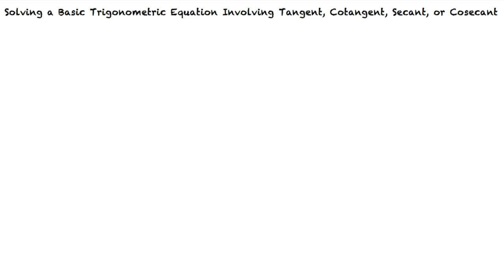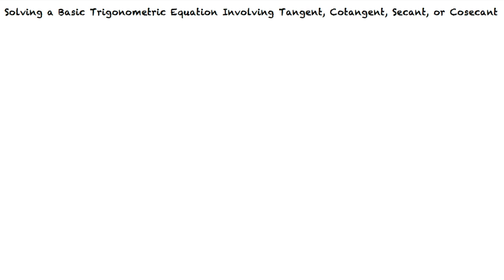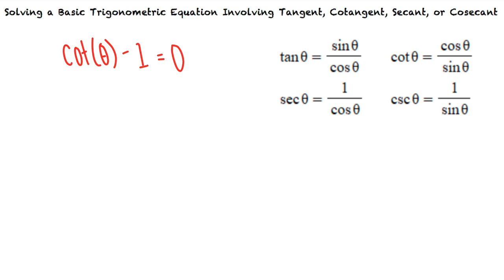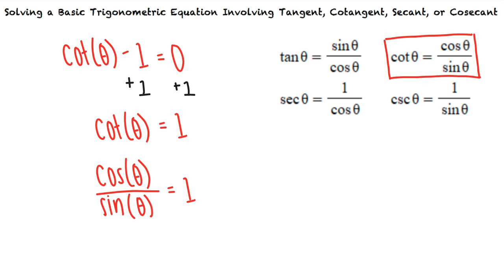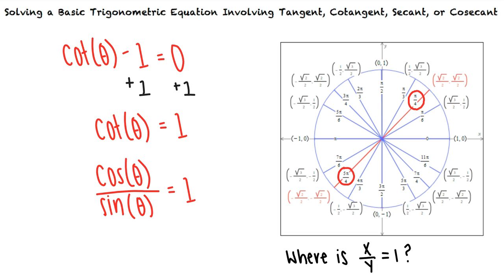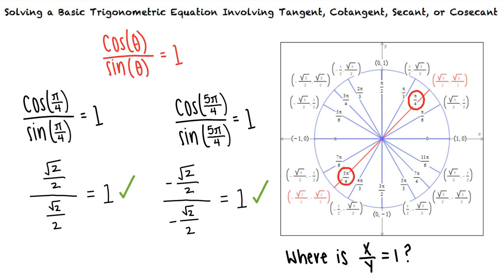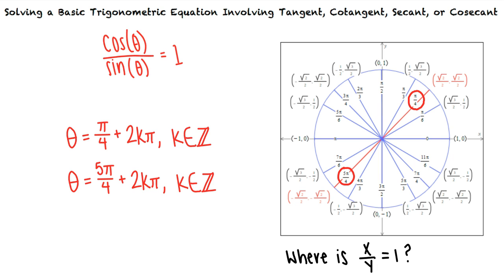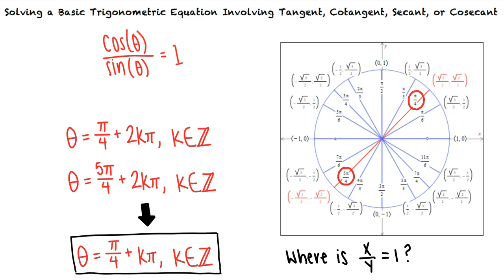Topic: Solving a Basic Trigonometric Equation Involving Tangent, Cotangent, Secant, or Cosecant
This is a topic level video of Solving a Basic Trigonometric Equation Involving Tangent, Cotangent, Secant, or Cosecant for ASU.
Join us!